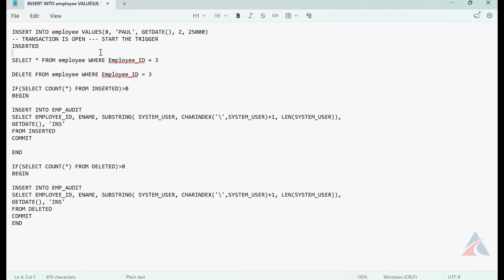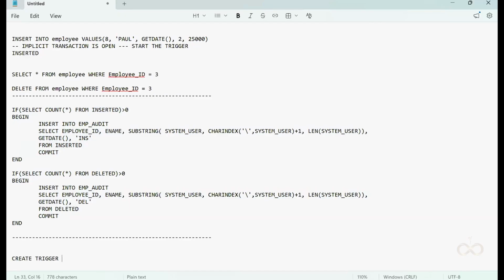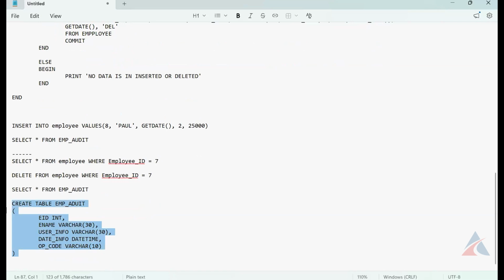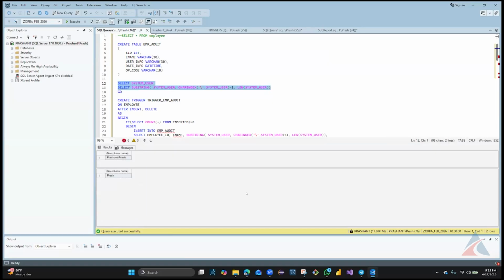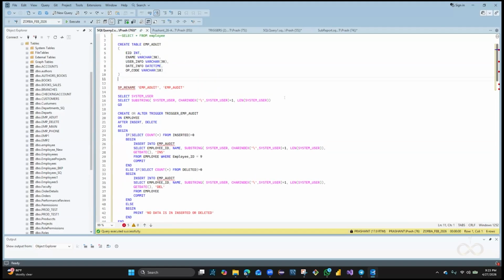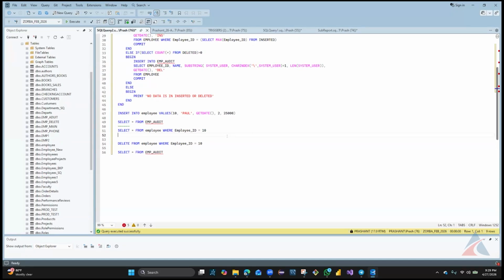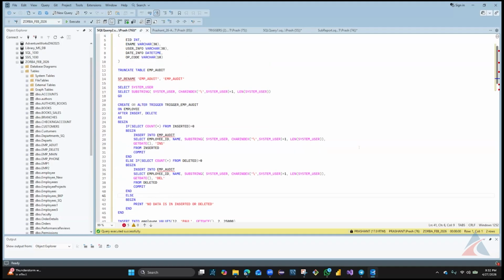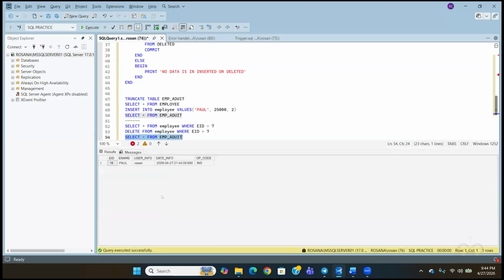Topic SQL Triggers Revision and Synonyms Explained | Online SQL Zoom Class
Revise SQL triggers and understand how synonyms make database object access easier and cleaner.

In this online SQL Zoom class, we cover Triggers Revision and Synonyms, helping learners strengthen their SQL concepts and understand how these features are used in real database development.

✅ Quick revision of SQL triggers
✅ What triggers are and why they are used
✅ How triggers help automate actions in a database
✅ Difference between trigger concepts and regular SQL operations
✅ What synonyms are in SQL
✅ Why synonyms are used for database objects
✅ How synonyms can simplify object names and improve code readability
✅ Practical importance of triggers and synonyms in SQL development

Triggers are special database objects that automatically execute when a specific event happens in a table, such as inserting, updating, or deleting data. They are useful for maintaining data consistency, tracking changes, applying business rules, and automating backend database actions.

Synonyms are used to create alternate names for database objects such as tables, views, stored procedures, or functions. They help simplify long object names and make database code easier to read and manage.

In this session, we revise triggers and also learn how synonyms are used in SQL to make database operations more organized and flexible.

Challenges / Importance

Many SQL learners understand basic queries but find it difficult to understand how databases handle automatic actions and object references behind the scenes.

Learning triggers and synonyms helps you:

✅ Understand advanced SQL database objects
✅ Automate important database operations
✅ Improve data tracking and consistency
✅ Write cleaner and more manageable SQL code
✅ Work better with real-world database structures
✅ Prepare for SQL Developer, Database Developer, and Data Engineering roles

Zorba softed provides online IT training designed to help learners build practical and career-focused skills. Our training focuses on real-world concepts, hands-on learning, and proper guidance to support students in their IT career journey.

We provide training in areas such as SQL Development, Data Engineering, Java, Quality Analyst, DevOps, Cyber Security, AI/ML, and other in-demand IT fields.

This video is helpful for:

✅ SQL beginners
✅ SQL Development students
✅ Database learners
✅ Students revising triggers
✅ Learners studying advanced SQL concepts
✅ Data Analyst and Data Engineering learners
✅ Anyone who wants to understand triggers and synonyms in SQL

Important Links

📌 More class recordings and learning resources will be updated soon.